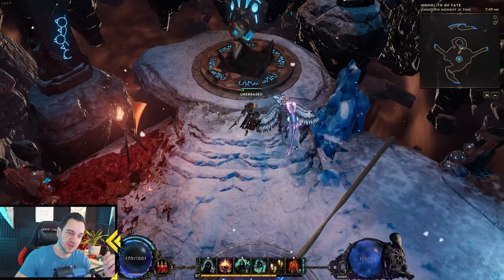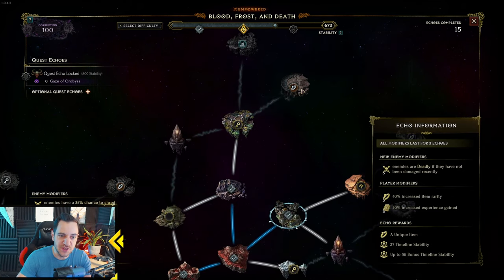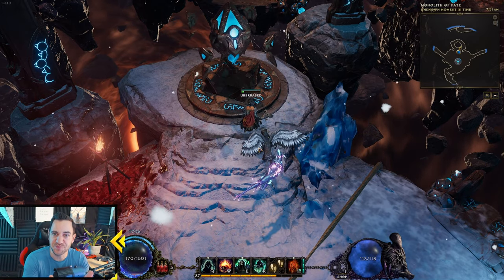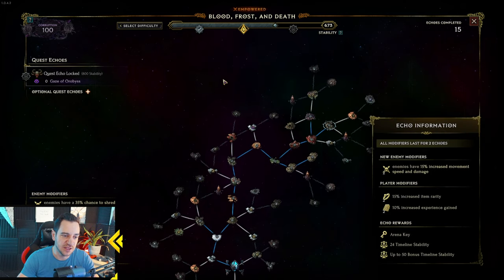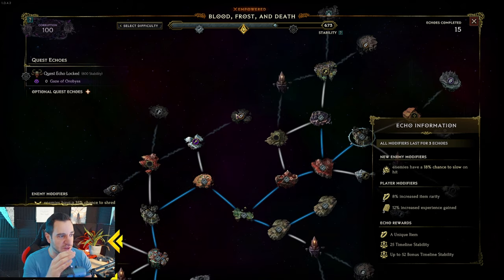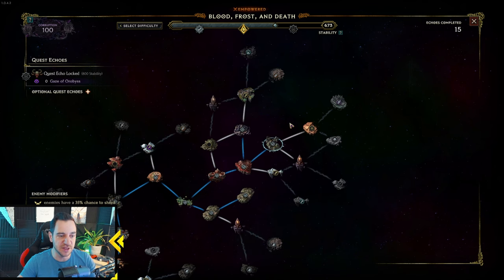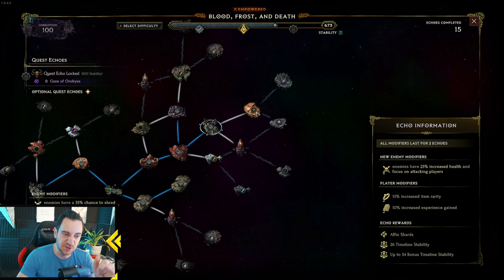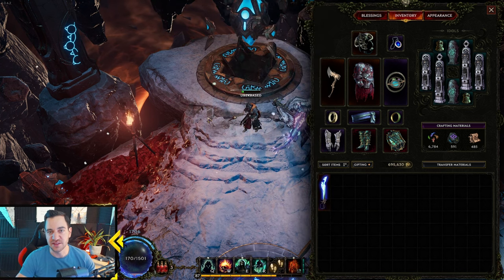How To Increase CORRUPTION In Last Epoch - Do You Need To Go Over 300 Corruption EVER?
LAST EPOCH BUILDS:
Video Title Ideas (for the algorithm!):
corruption in last epoch
how does corruption work in last epoch
monolith corruption
2000 corruption
3000 corruption
higher corruption good
item drops higher corruption